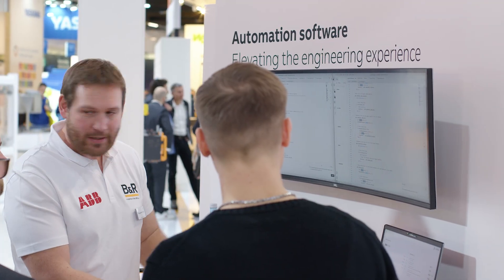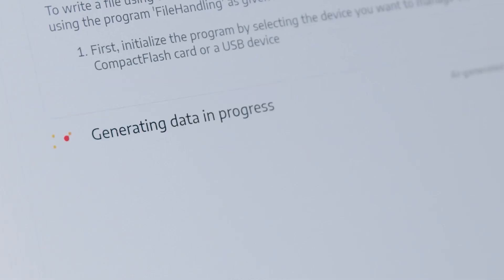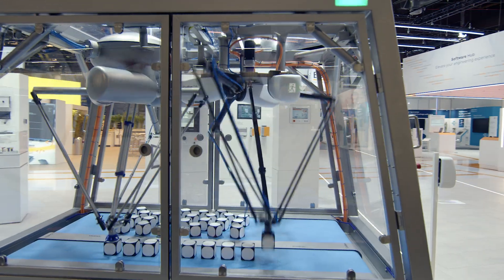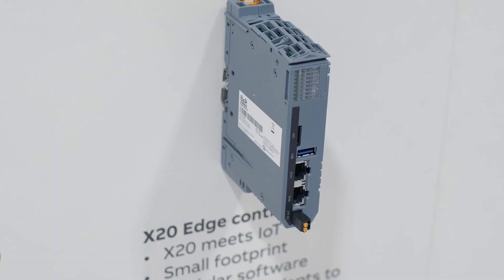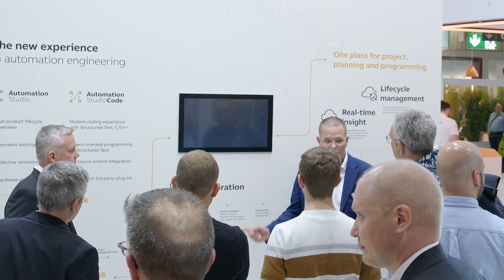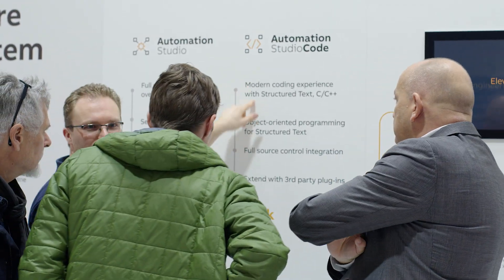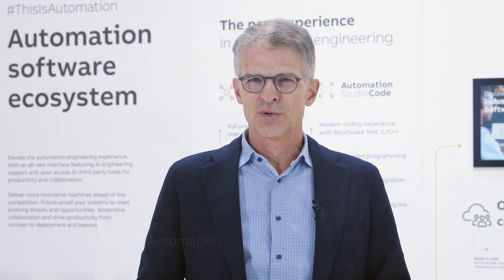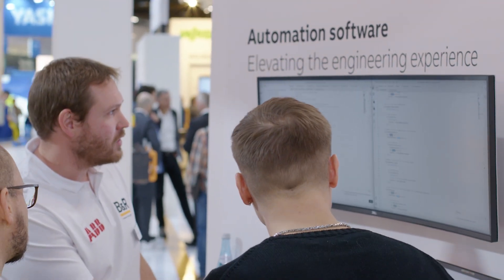Open solutions to unlock new levels of productivity - B&R at SPS 2024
Connecting products, platforms, and people with open solutions to unlock new levels of productivity.

At B&R, we know that every innovation is only as powerful as its ability to solve real-world challenges. As a committed automation partner, we put our customers at the heart of everything we do – designing products and platforms that empower people to drive greater productivity, flexibility, and sustainability in a changing world.

At SPS2024 we showcased how we’re connecting advanced automation solutions with the unique needs of machine builders, integrators, and operators. From AI-driven diagnostics and predictive maintenance to open, scalable systems, B&R is focused on delivering future-ready solutions that grow with customers and adapt to evolving demands.

📍 SPS | 12 – 14 November, 2024 | Hall 7, Booth 206

Explore how our solutions can support your goals – from today’s challenges to tomorrow’s opportunities